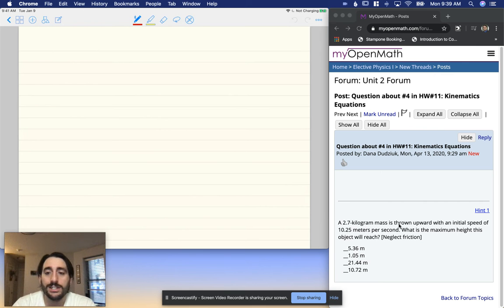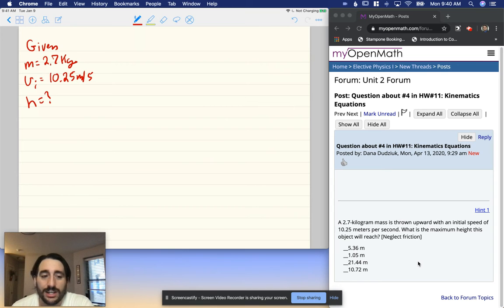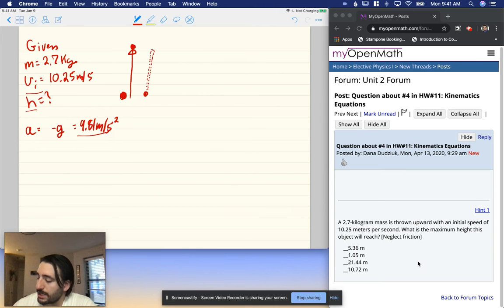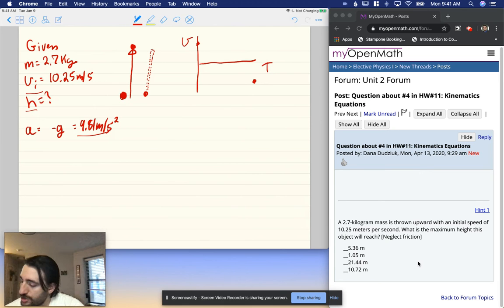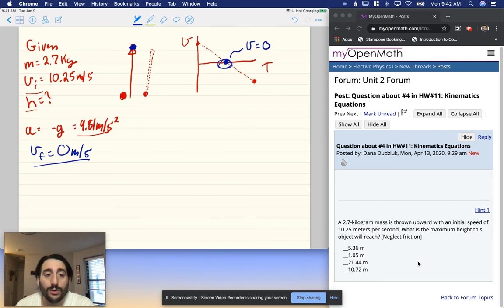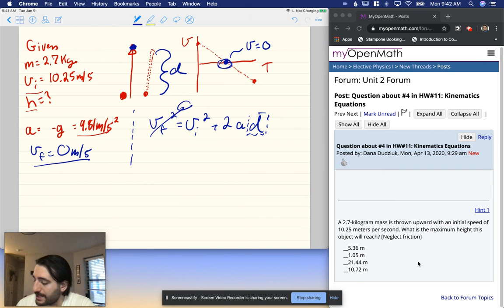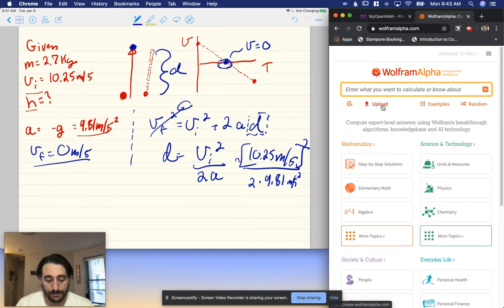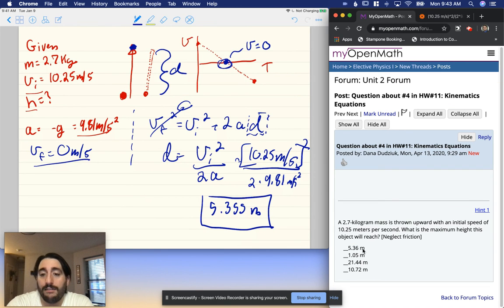HW#11 Question#4: Apr 13, 2020 9:44 AM